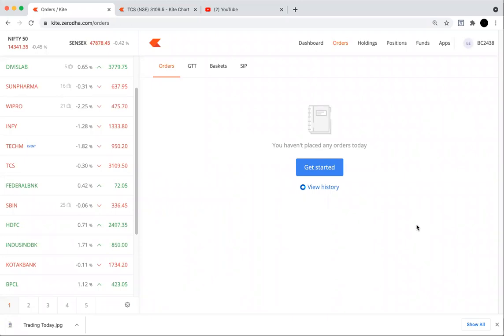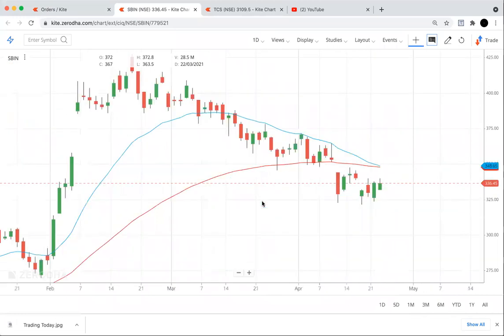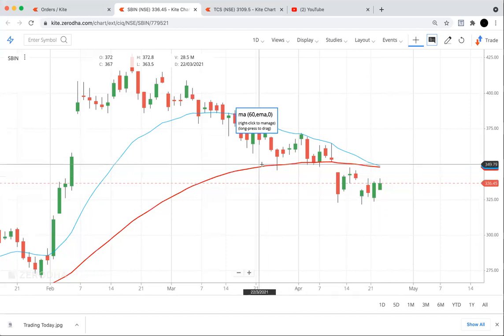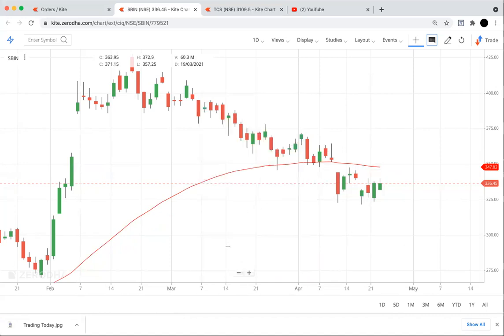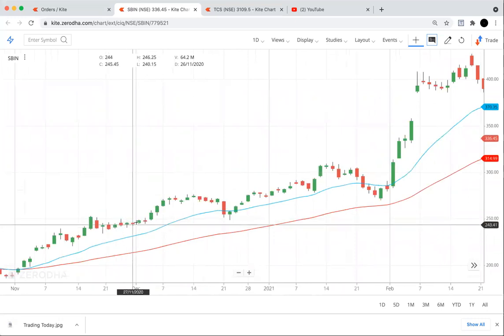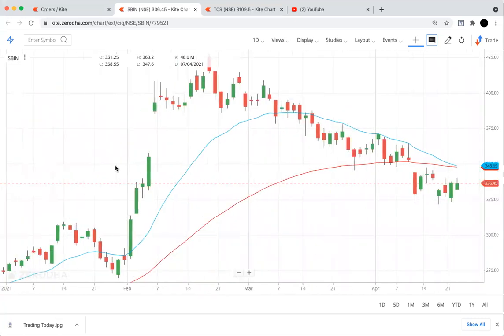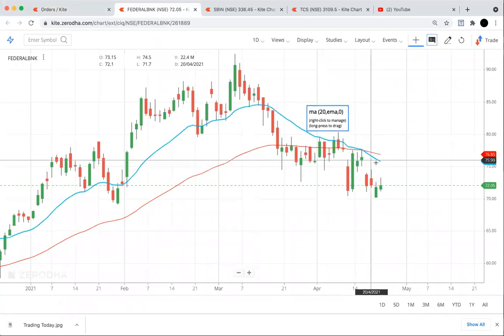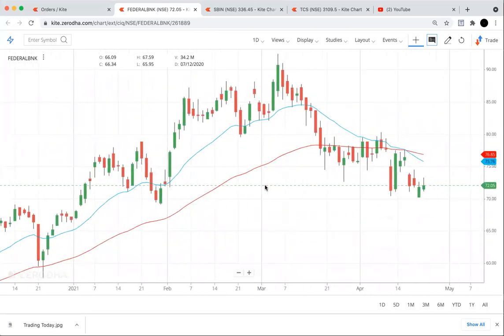How to set up Moving Averages on Zerodah's Kite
This file should be helpful to you as you learn to trade.